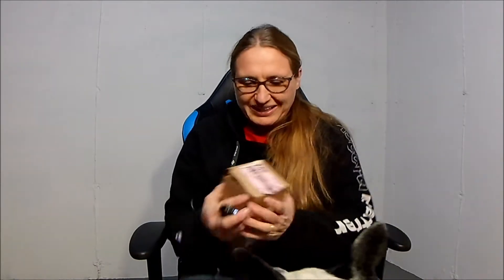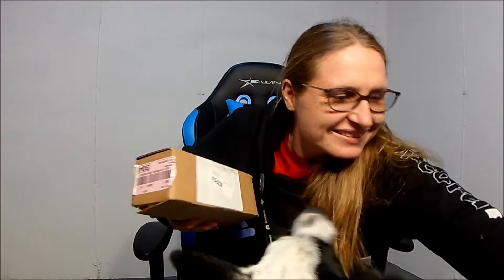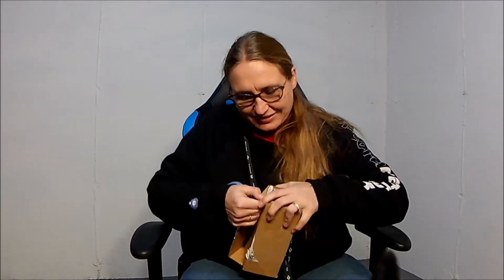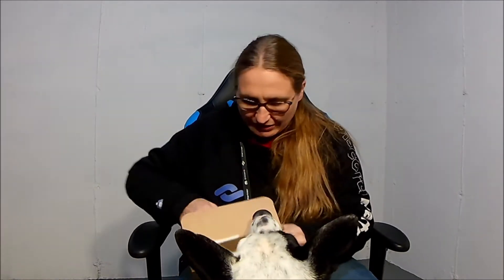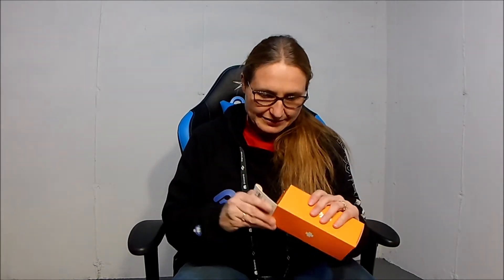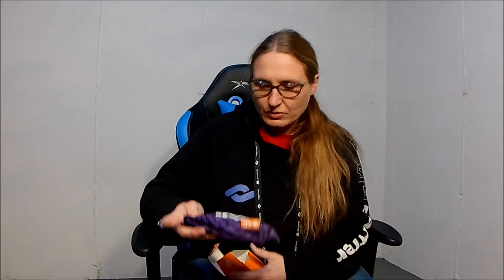ChristCenteredGamer.com's Unboxing of the Slayco Matte Black Viper Discord Happy Gaming Glasses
Overall, these are nice looking and sturdy blue glasses. They’re great for anyone who stares at screens for hours at a time. The price is a bit steep compared to the other brands, but the warranty and replacement policy are worth the extra cost.